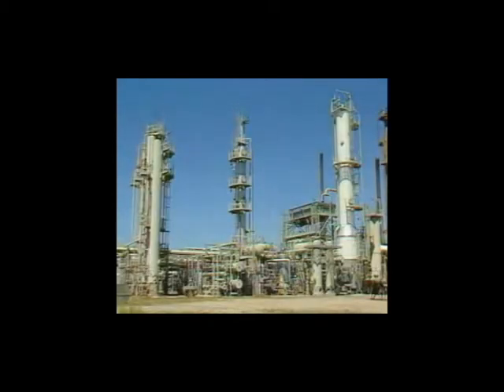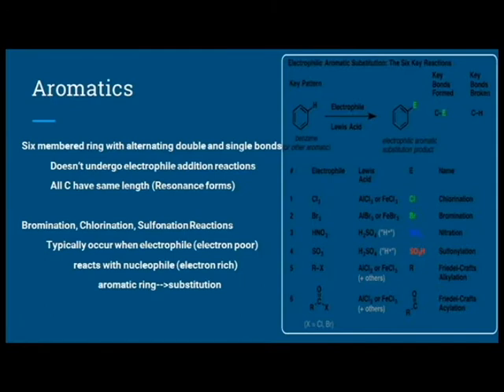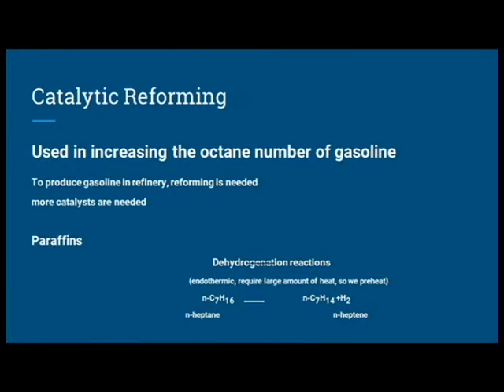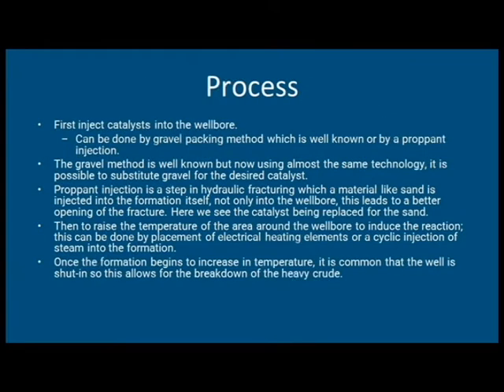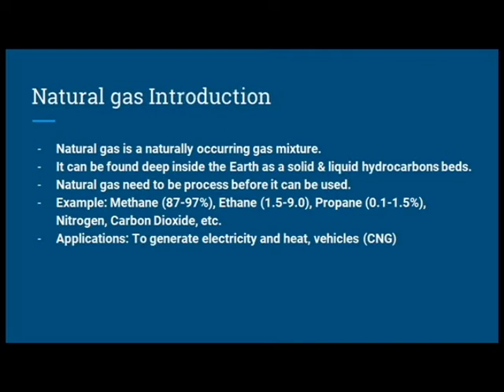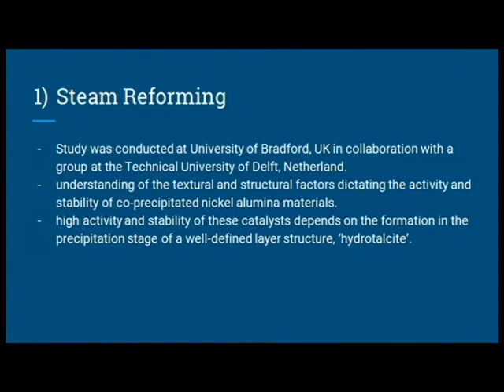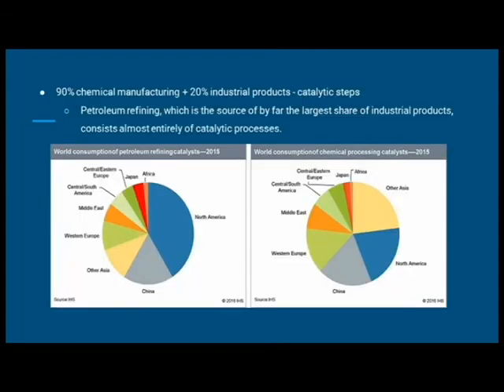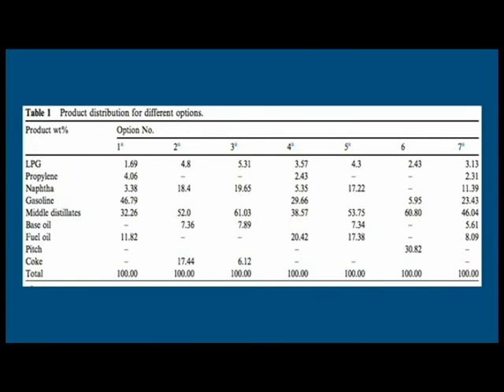Fuel Science 431 project (Petroleum Upgrading)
Video of our group explaining petroleum upgrading via catalytic refining and reforming, the science behind it, logistics, economy and more.